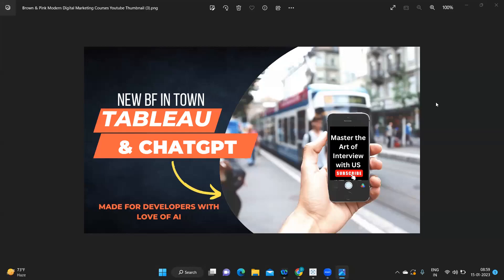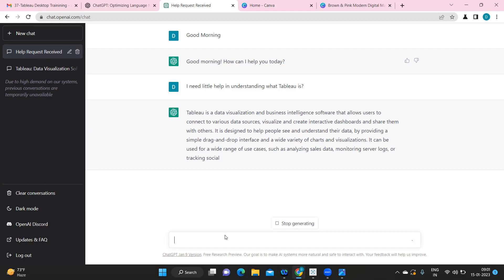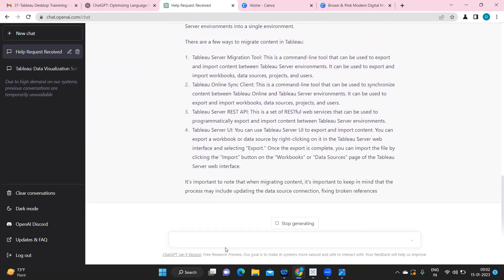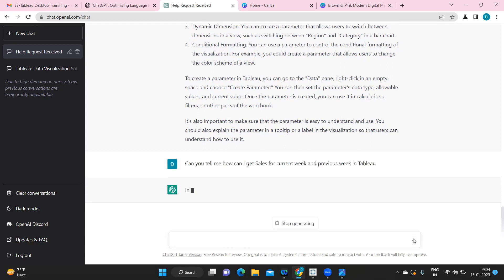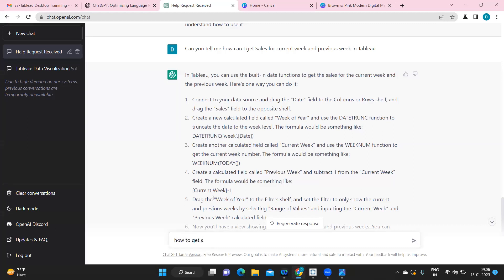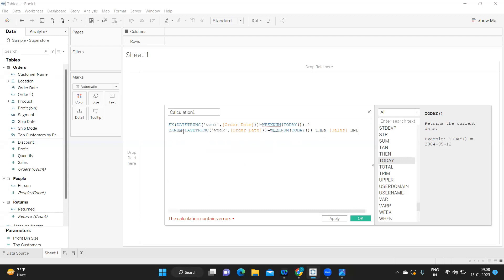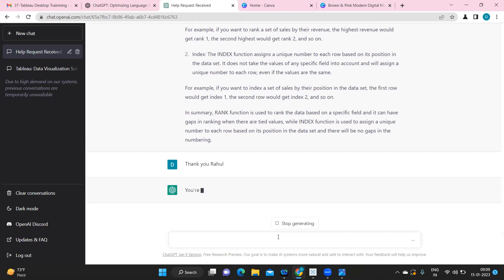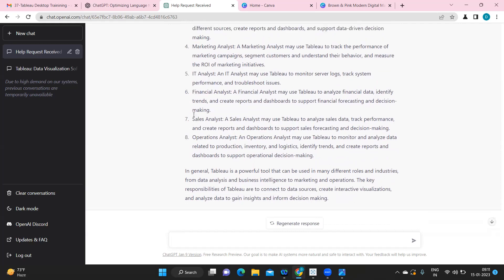Tableau Vs ChatGPT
Hello Everyone,

In this video we are going to ask some interesting questions to chatgpt